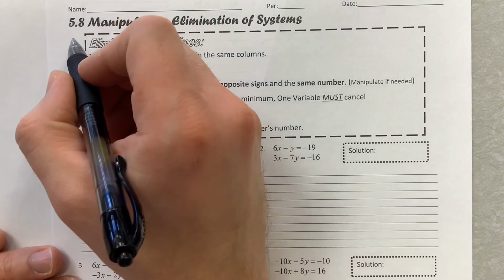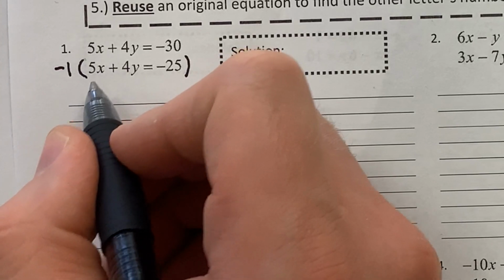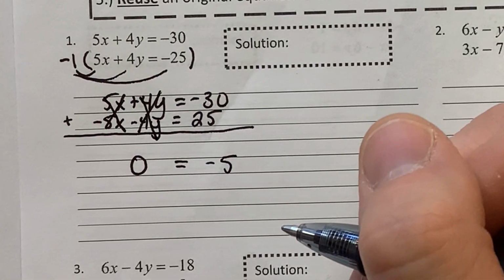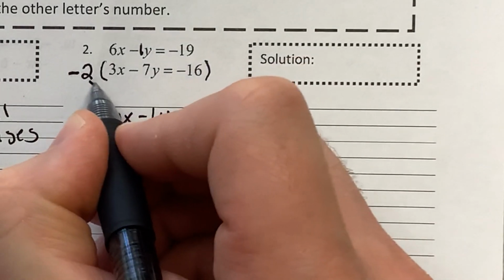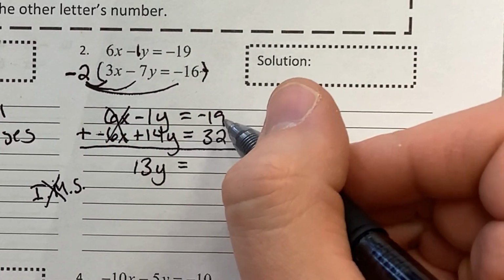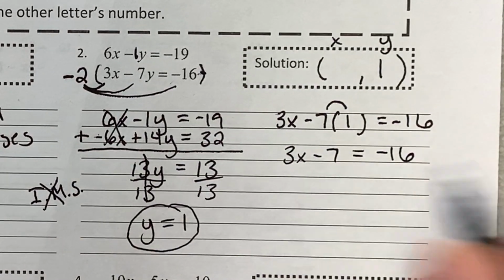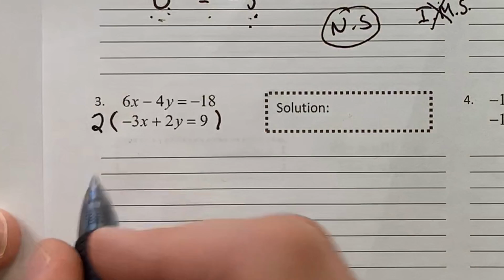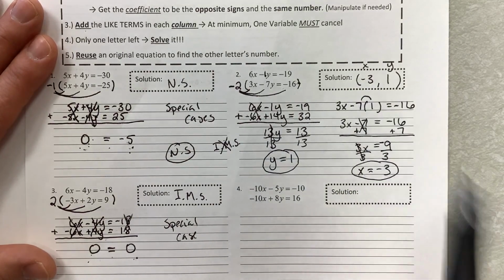5.8 Manipulating Elimination of Systems